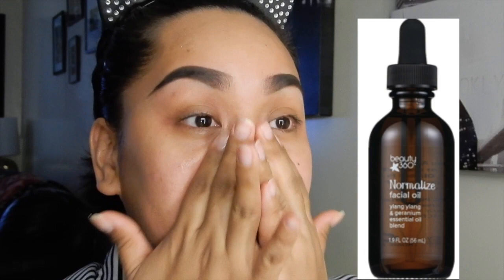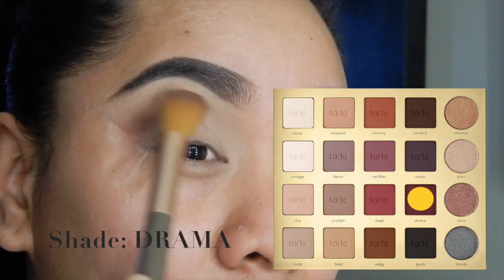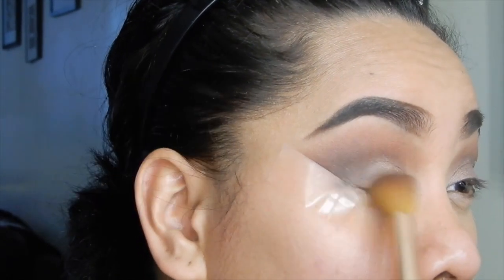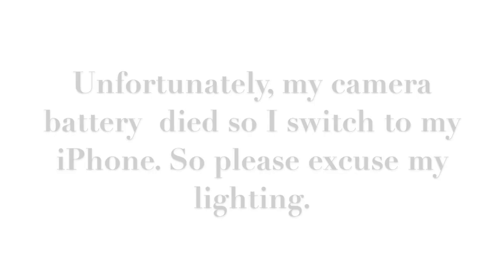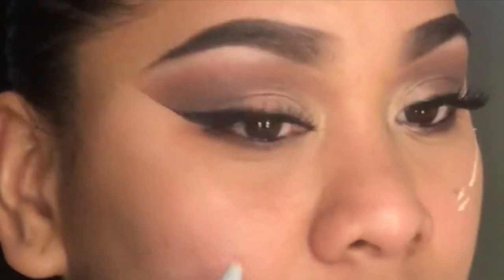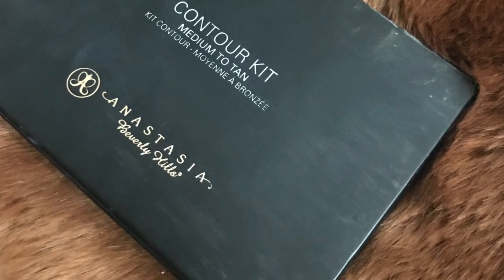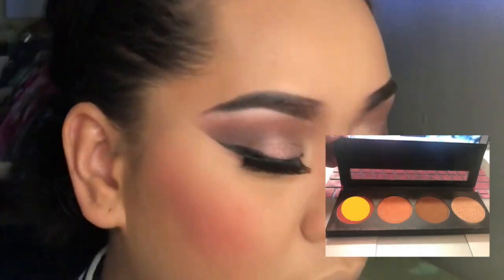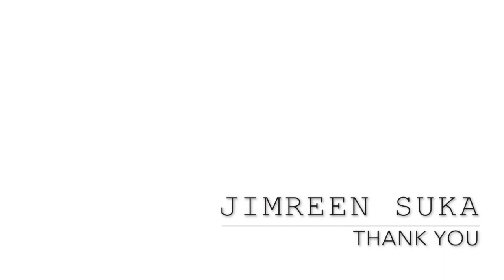My Soft Mauve Valentine Look [tutorial version]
Sorry for the late upload. Hope you enjoy this. XOXO!

XO❤️